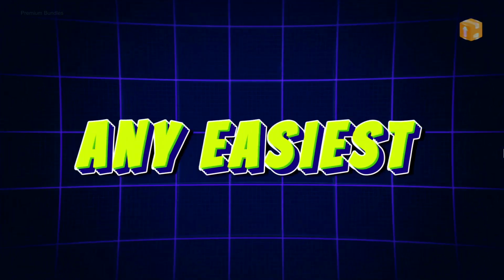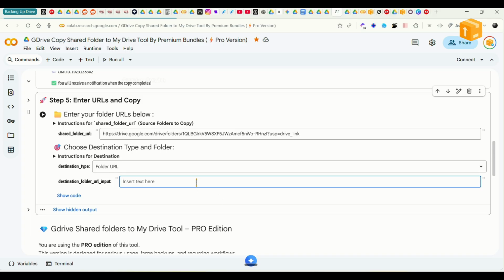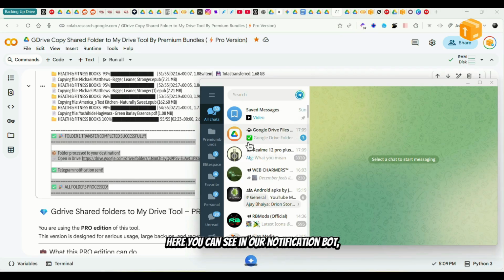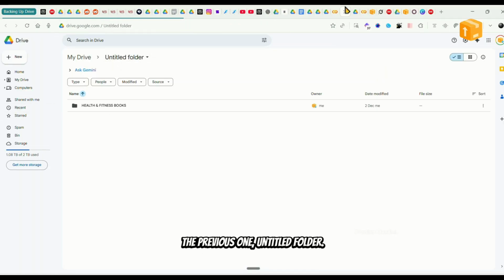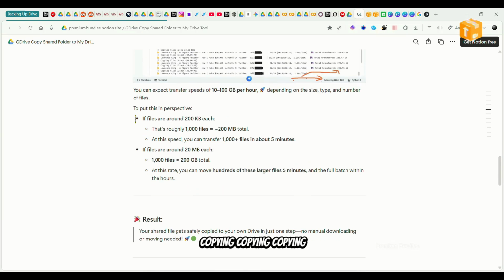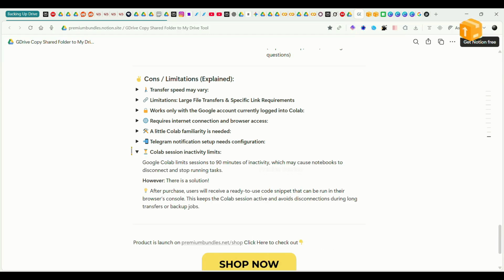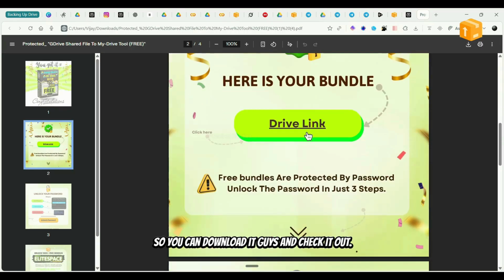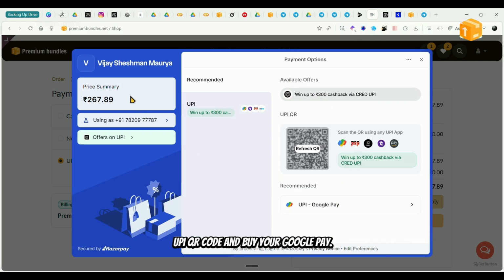Google Drive Copy Shared Folders to My Drive Tool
*Effortless Google Drive Backup: Copy Shared Folders to My Drive Tool By Premium Bundles(With Telegram Alerts & Discount)*
In this video, I'll guide you through the simplest method to transfer your shared folders to your My Drive using a powerful tool by Premium Bundles. You'll learn how to copy shared folder URLs, paste them into the tool, and watch as your files are seamlessly transferred. Whether you're moving a single folder or multiple folders at once, this tutorial covers everything you need to know for a successful transfer. Plus, I'll share tips on configuring Telegram notifications for real-time updates on your transfers. Don't miss out on this essential guide for managing your Google Drive!

*Content of this video (Chapters)*
00:00 Introduction & Tool Overview
00:42 Copying a Single Shared Folder to My Drive
02:04 Setting Up Telegram Notifications
03:50 Verifying Transfer Results in My Drive
04:55 Batch Copy: Multiple Folders in One Go
05:12 Fixing Colab / Authentication Errors
06:11 Speed, File Count & Transfer Limits
07:19 Pricing, Trial Version & Tool Limitations
08:54 Downloading the Free Trial from Premium Bundles
09:45 Apply ₹60Off "EliteSpace Discount Code"
11:46 Payment Methods (UPI, Cards, Net Banking) & Outro
12:05 End Note : Get Free Digital Products + 92% Off

*Quick Reference Sections  –*

- Tool link & Notion guide
- Premium Bundles main site + other bundles

google drive
google drive tutorial
google drive backup
google drive shared with me
copy shared folder to my drive
google drive shared folder
move shared with me to my drive
google drive file transfer
google drive folder copy tool
drive to drive transfer
premium bundles
google colab tool
telegram notifications
backup google drive
cloud storage backup
google drive automation
data backup tool
shared folder backup
google drive ownership